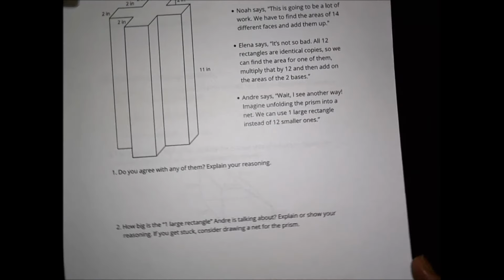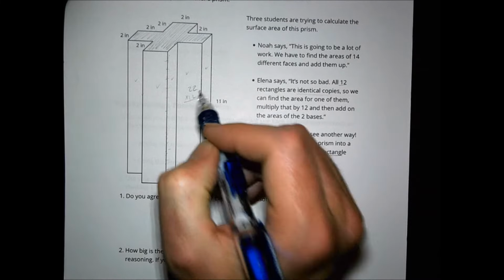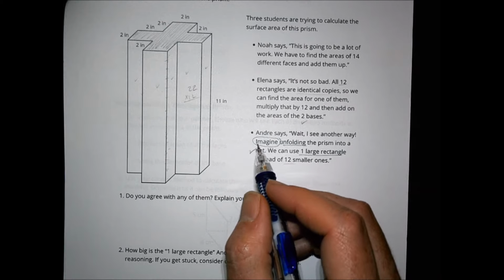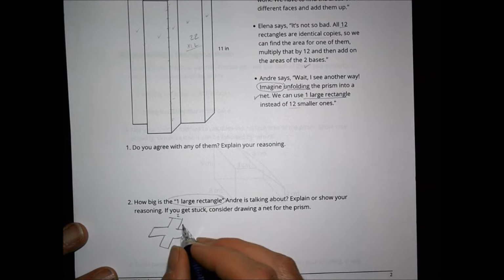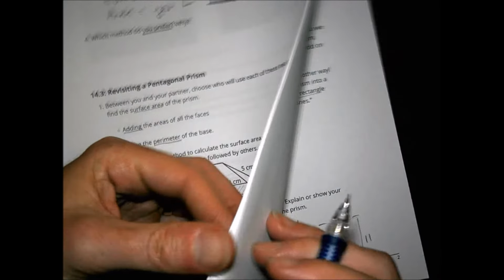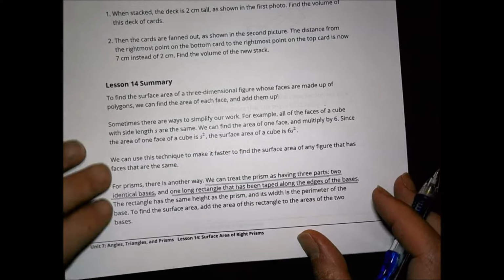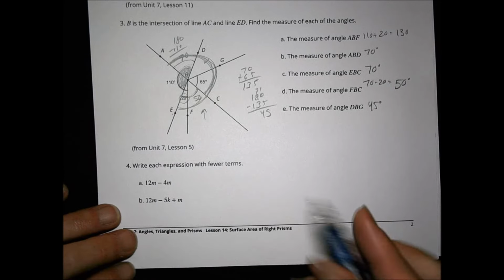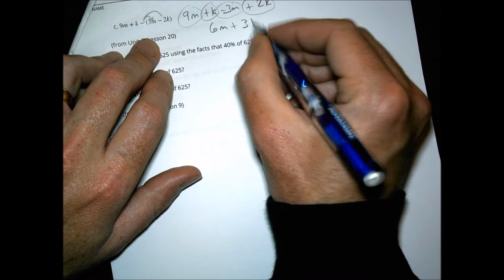Math 7 7 14 Homework Help Morgan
Surface area of right prisms